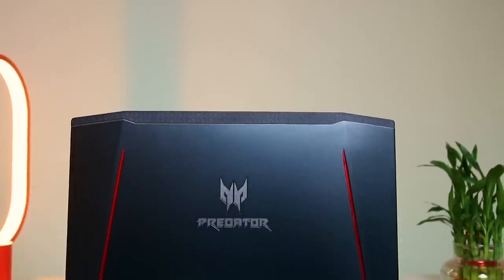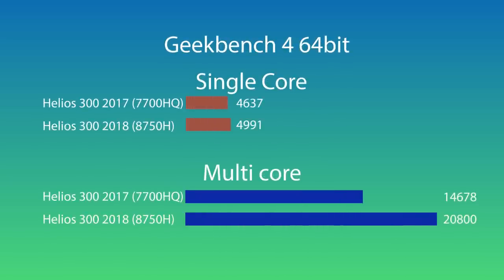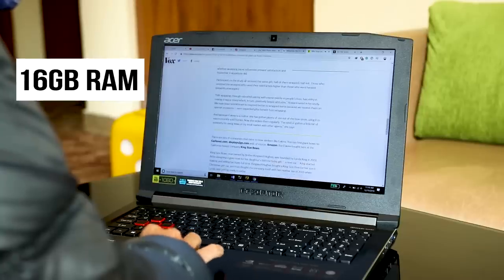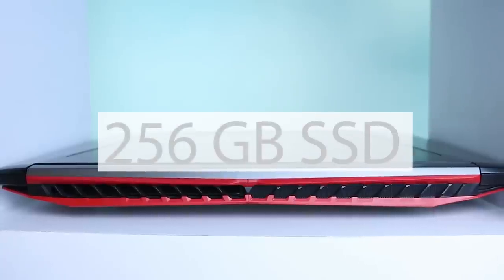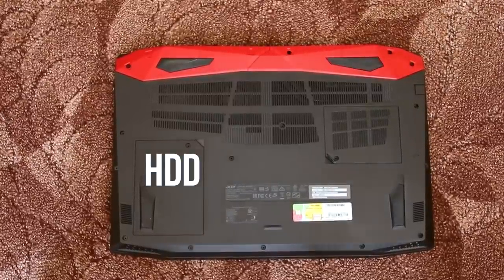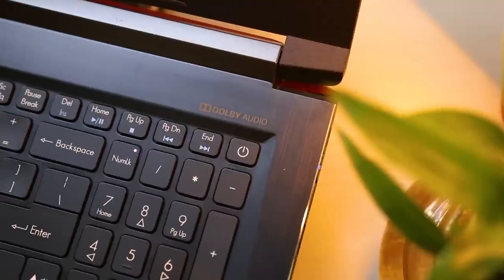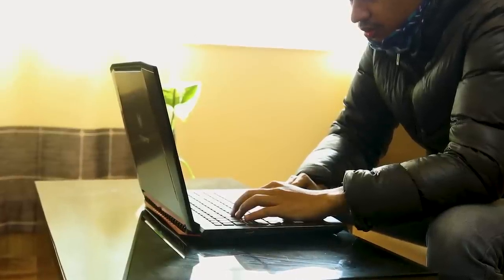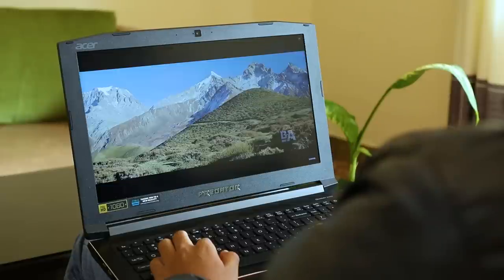Acer Predator Helios 300 2018 Gaming Laptop Review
Find about the Acer Predator Helios 300 2018 gameplay, display, battery, thermals, keyboard, processor, graphics card, cooling system and more features & specs in this Acer Predator Helios 300 gaming laptop review.

When looked into the Acer Predator Helios 300 2018 specs and its price, the laptop looks quite affordable yet packs some powerful hardware on the inside. With the Acer Predator Helios 300 8th gen i7 processor (Core i7 8750H) coupled with 16GB of RAM, the machine performs almost everything thrown at it very swiftly. Running multiple software and switching/multitasking between the apps is an absolute breeze. Even on the gaming front, the laptop is a remarkable performer. The Acer Predator Helios 300 GTX 1060 graphics card handles all the graphics intensive tasks quite easily. During the course of the Acer Predator Helios 300 2018 review, I played some high-end games and all of them ran with appreciable frame rates and very minimum lags and stutters.

I also played the Witcher 3 and PUBG in the course of the Acer Predator Helios 300 8th gen review. And my Acer Predator Helios 300 PUBG and Witcher 3 experience was a delightful one as the gaming performance on the laptop was buttery smooth.

The Acer Predator Helios 300 2017 was a great laptop and had offered a great value for money. The laptop had the display with 60Hz refresh rate, which improved to 144Hz on the Helios 300 2018. And the Acer Predator Helios 300 144Hz display is the commendable addition here and the smoothness is duly appreciable.

Acer Predator Helios 300 thermals were very criticized on the 2017 version of the laptop. And Acer seems to have listened to its customers so the thermals in this newbie have improved significantly. The temperature of the laptop remains within the limit in almost all sort of heavy gaming. And we have greatly praised Acer for this improvement in this Acer Predator Helios 300 review.